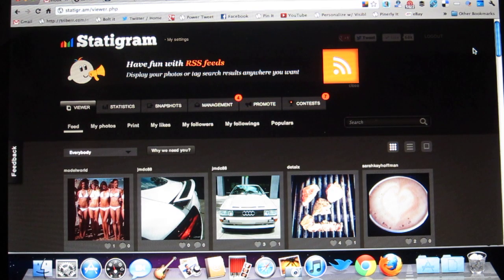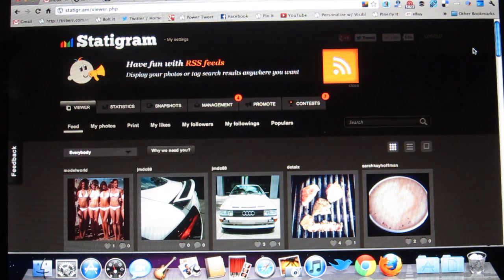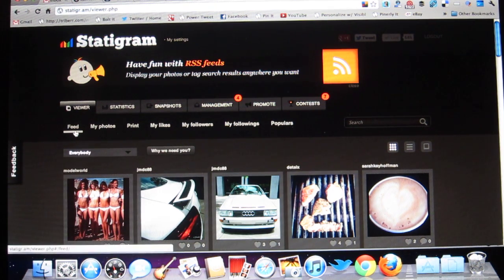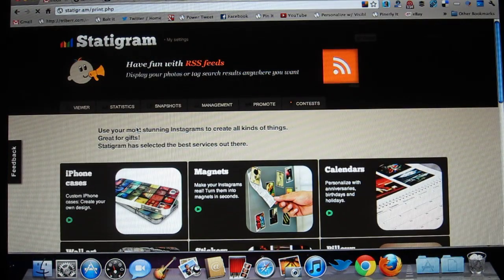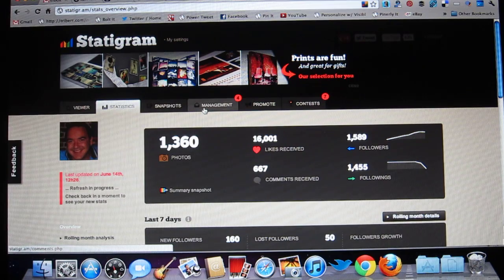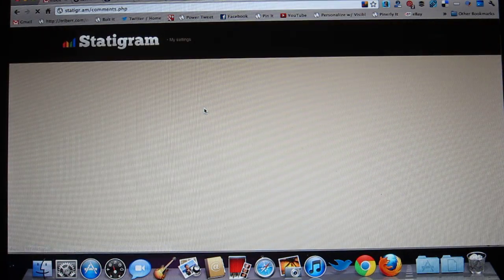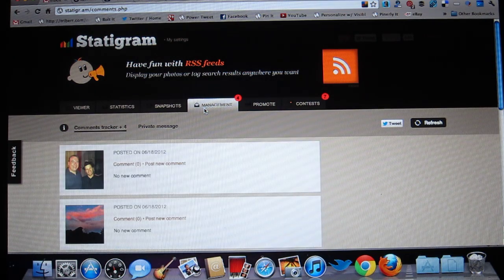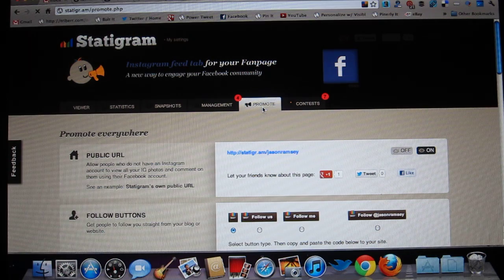How To Use Statigram to Manage Your Instagram Account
Instagram is a great service that can be useful for your business. Right now it only exists on your phone though, which makes it tough for businesses to use. Statigram can help you do that, and this video show's you how.